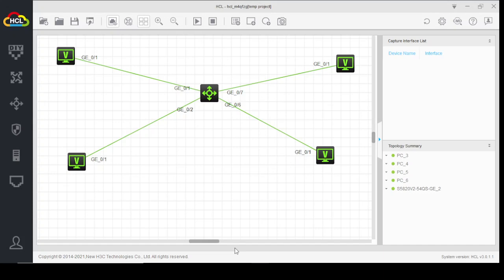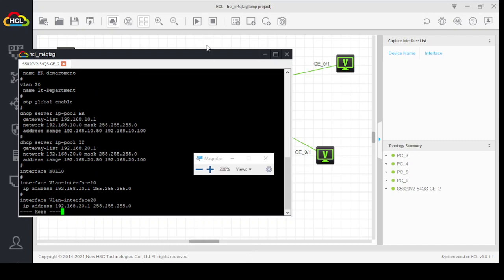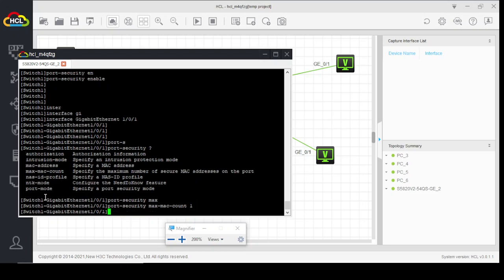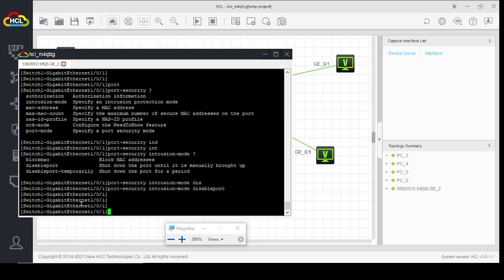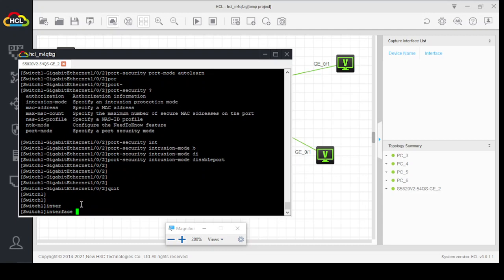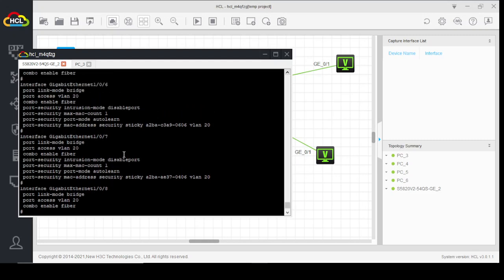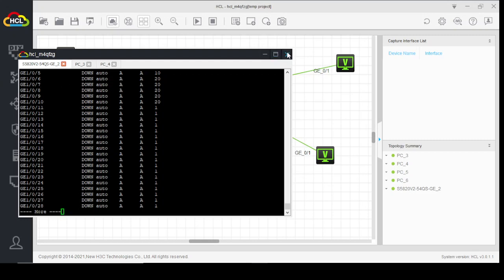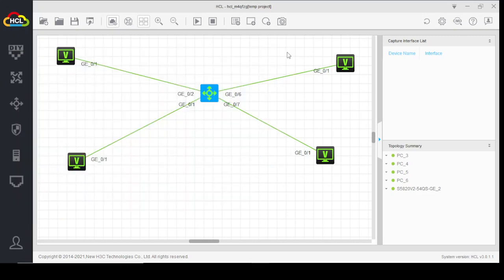How to configure Port Security on "HPE/H3C" switches by using HCL Cloud Lab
In this video i configure Port Security on H3C switches.